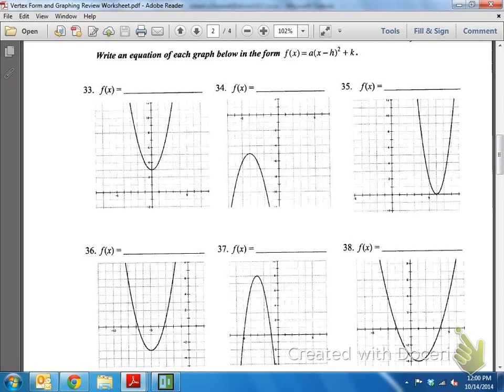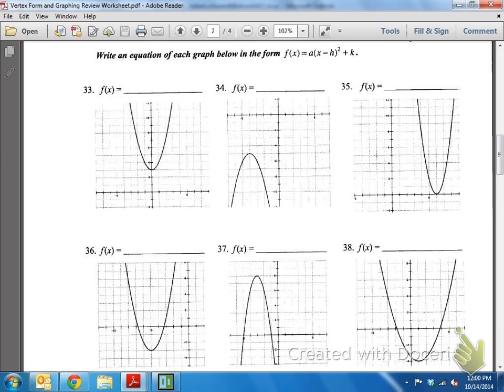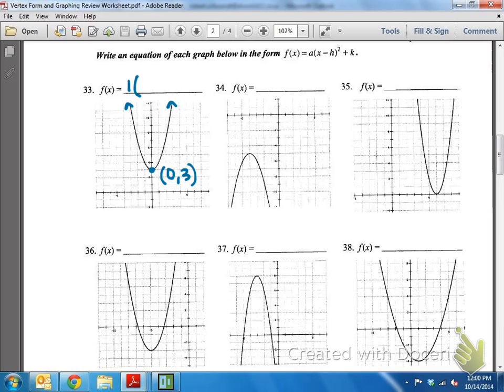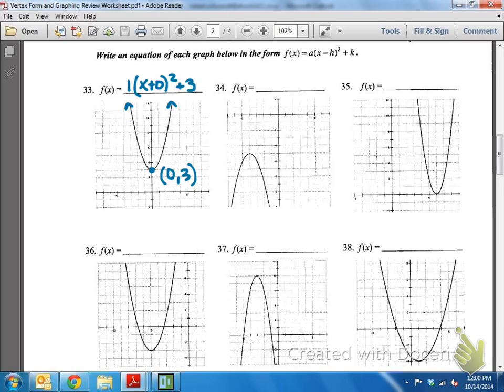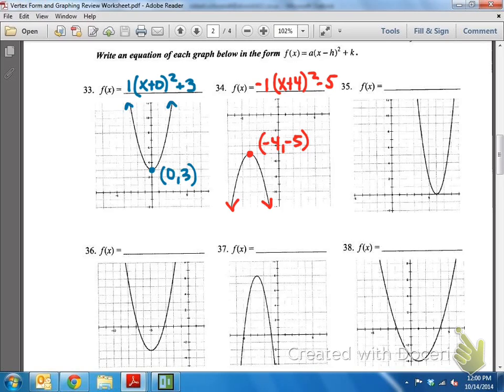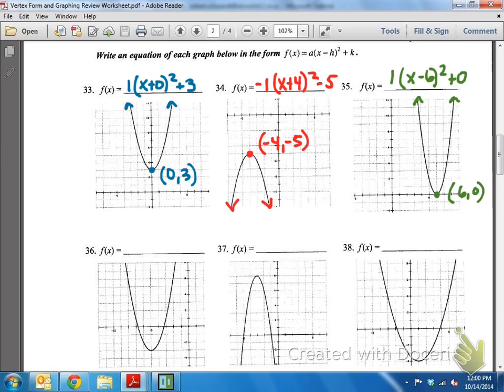Common Core Math: Writing Quadratics in Vertex Form given the Graph